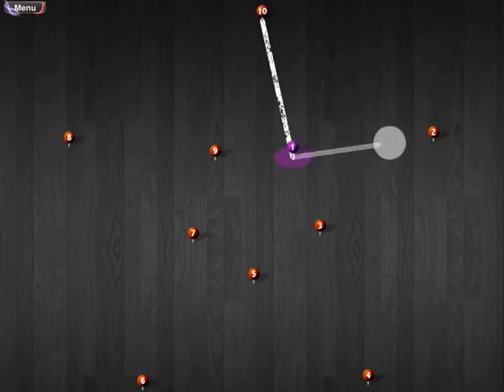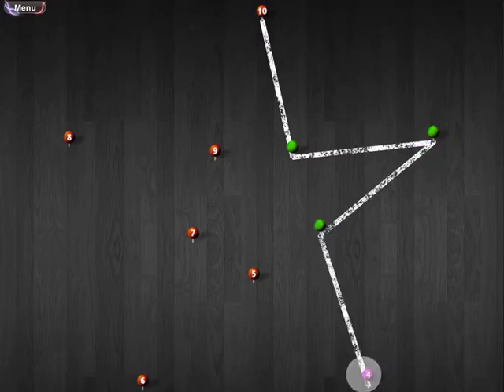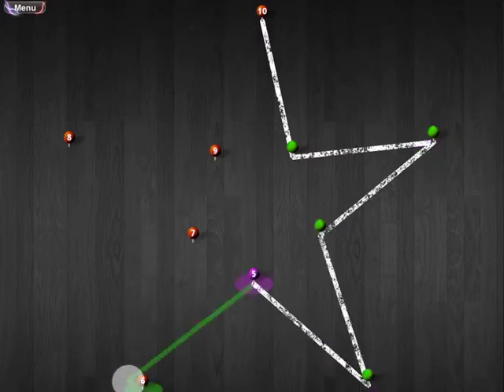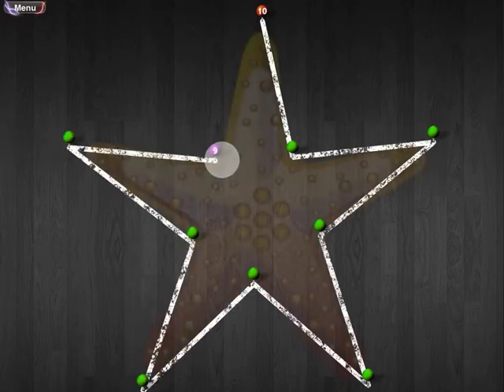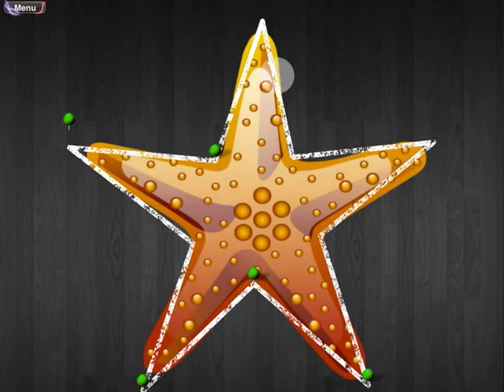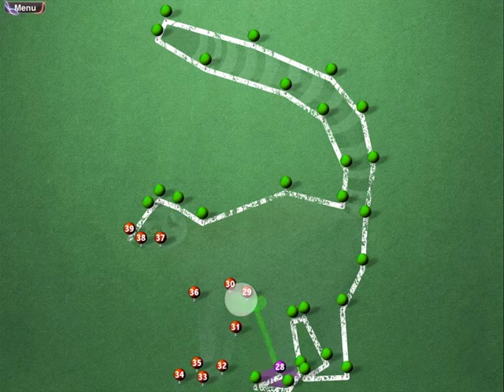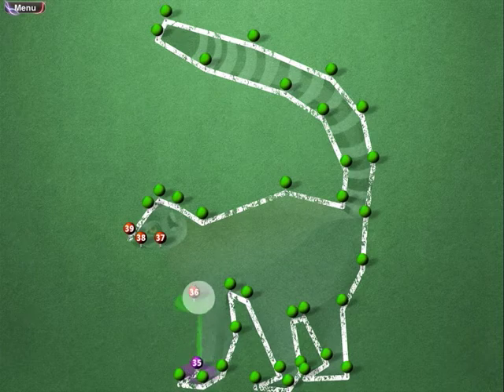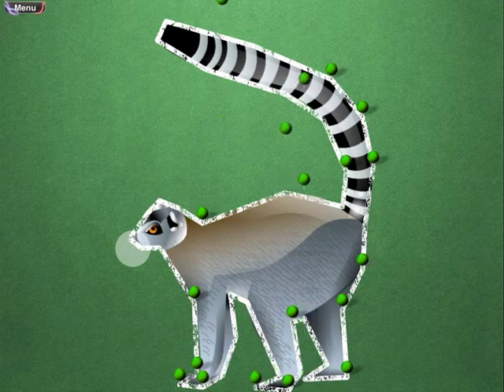Connect the dots: The Animals - Relier les Points : Les Animaux - Unir los Puntos: Los Animales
Connect the dots between them to reveal a picture and guess the animal behind!

For children from 3 years, this classic children's games is perfect to learn to read and count while discovering a multitude of animals. This is probably the best educational teaching method for learning the numbers. It is also a very good pass time when traveling!

    ✔ The numbers and names of animals are read aloud
    ✔ Voices are available in French, English and Spanish
    ✔ The game works perfectly on iPad, iPhone and iPod
    ✔ It supports all orientations (portrait or landscape)
    ✔ Mode "Free Style" to create their own dot to dot level
    ✔ The difficulty is progressive with 75 animals be to discovered (from 10 to 75 points)

Try it, it's free. If you're not satisfied, you will be refunded;)

✮ ✮ ✮ ✮ ✮ "The best game of its kind."

The Vision-Apps Team